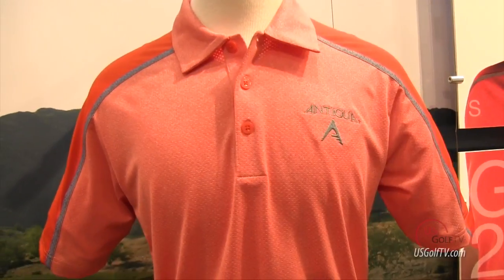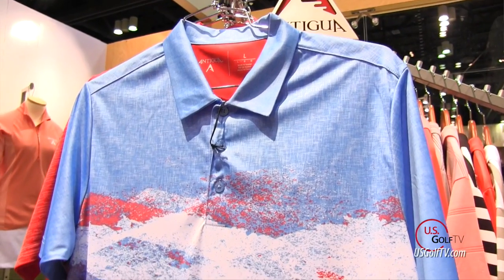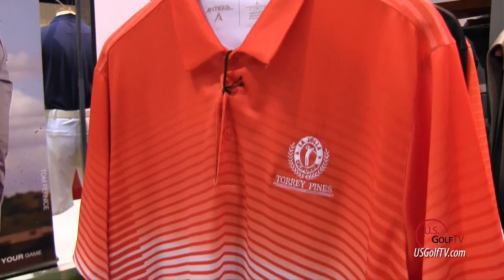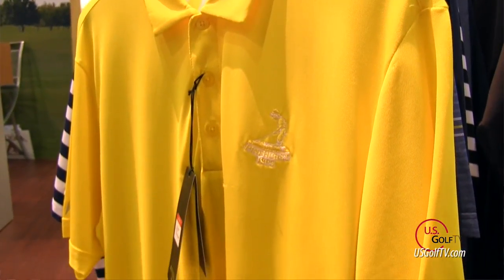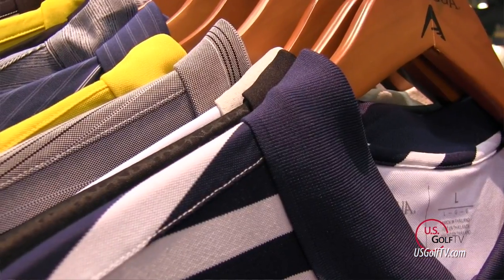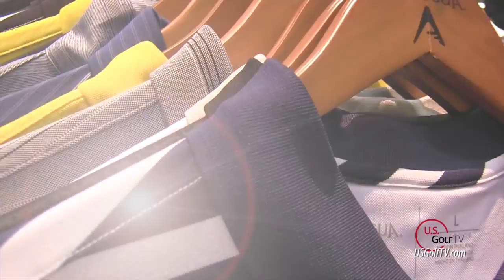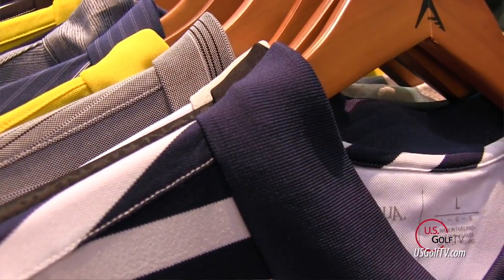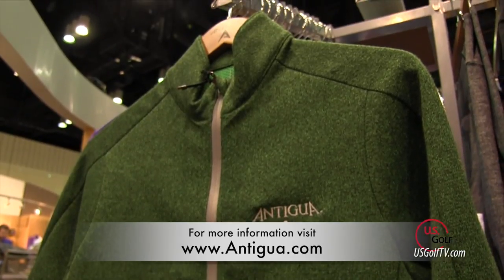US Golf TV featuring Antigua Men's 2017 Apparel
US Golf TV interview with Antigua's CEO and President, Ron McPherson, at the 2017 PGA Merchandise Show. Featuring the Antigua Men's 2017 Collection.